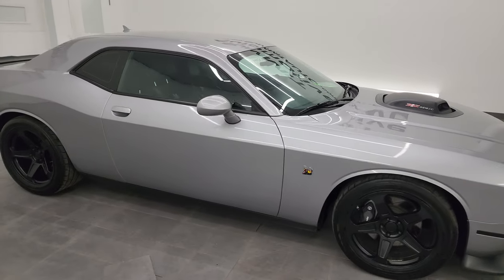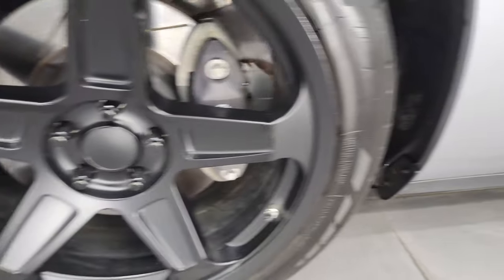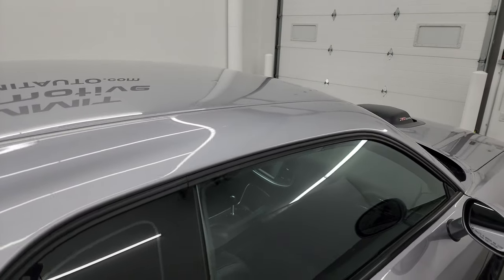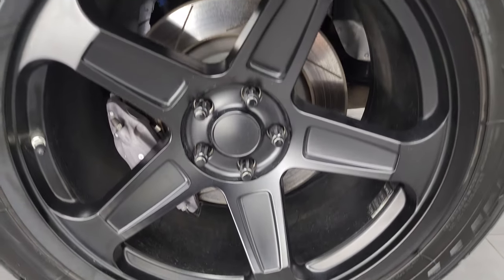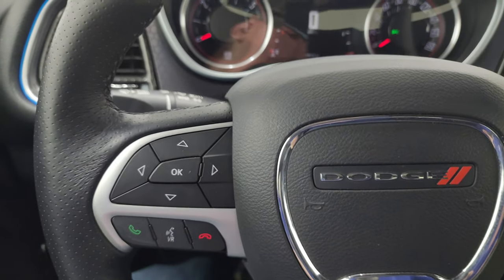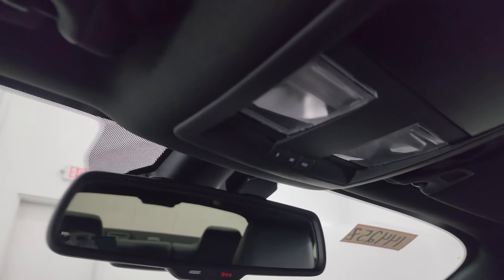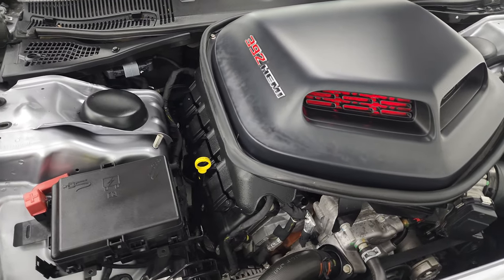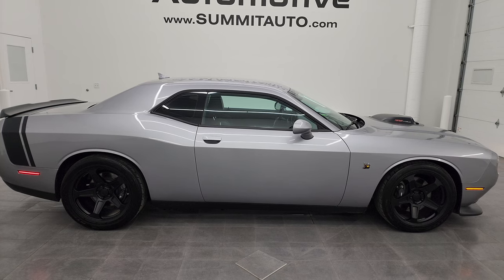2016 DODGE CHALLENGER 392 SCAT PACK SHAKER BILLET SILVER 4K WALKAROUND 14425Z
This 2016 DODGE CHALLENGER 392 SCAT PACK SHAKER 6 SPEED STICK SHIFT IN BILLET SILVER METALLIC FOR SALE IN FOND DU LAC OSHKOSH WISCONSIN 54935 is the vehicle we did walk around review of today.

Thank you for checking out this video of this 2016 DODGE CHALLENGER 392 SCAT PACK SHAKER 6 SPEED STICK SHIFT IN BILLET SILVER METALLIC FOR SALE IN FOND DU LAC OSHKOSH WISCONSIN 54935

STOCK: 14425Z
PRICE: $37,999
MILES: 18,792
MAKE: DODGE
MODEL: CHALLENGER
VIN: 2C3CDZFJ4GH308921
LOCATION: FOND DU LAC OSHKOSH WISCONSIN, 54937 TRUCKS ON 41

CLEAN TITLE HISTORY! CLEAN CARFAX!* 6.4 Liter V8 Hemi Engine, 485 Horsepower* Two Door Coupe* R/T Package* Scat Pack Package* Shaker Package* Super Trak Pak* 6 Speed Manual Transmission Stick Shift* Rear Wheel Drive RWD 4x2 Two Wheel Drive* Factory GPS Navigation System* Reverse Backup Camera Rearview Camera* Dual Rear Exhaust* Blind Spot Monitoring with Rear Cross-Path Detection* Power Driver's Seat* Dual Heated Seats* Non Smoker* Air Conditioned Ventilated Seats* Black Ebony Leather Seats* Suede and Leathers Seats* Bucket Seats* Heated Power Mirrors with Blindspot Indicators* Electronic Stability Control Traction Control ESC* Nitto NT555 245/45 ZR20 Front Tires, 295/40 ZR20 Rear Tires* 20 Inch Rims Premium Wheels* Painted Alloy Rims Premium Wheels* Four Wheel Disc Brembo Brakes* Decklid Spoiler* HID High Intensity Discharge Headlights* LED Tail Lamps* Chrome Tipped Exhaust* Cowl Induction Sport Hood* AM / FM Radio Tuner* Sirius/XM Satellite Radio Capabilities Sirius / XM* Uconnect (R) 8.4 AM/FM System 8.4 Inch Touchscreen with AM/FM* 7-Inch Multi-View Display* Alpine Premium Audio Sound System* 911 Assist System* Performance Pages with Timers, Guages, G-Force, and Engine Horsepower and Torque Display* U Connect Hands Free Bluetooth Hands-Free Phone System Blue Tooth* Auxiliary MP3 Jack Portable Audio Connection* Factory Subwoofer* SD Card Slot* USB Jack Portable Audio Connection* Enter-N-Go System Keyless Entry System* Keyless Entry System* Push Button Start* Rear Window Defroster* Driver and Passenger Front Air Bags* L.A.T.C.H. Child Safety System* Side Curtain Air Bags SRS Safety Restraint System* Heated Steering Wheel Multi-Function Steering Wheel Controls* Homelink System with Three Programmable Buttons for Garage Doors, Lighting Systems & Security Systems* Compass, Outside Temperature Display and Mileage Display* Dual Multi-Zone Climate Control* Fold Down Rear Seats* Weathertech All Weather Floormats* Air Conditioning AC* Cruise Control* Power Locks* Power Windows* Automatic Headlights Autolamp* Power Tilt/Telescope Steering Wheel* Billet Silver MetallicCLEAN AUTOCHECK! Very very clean inside and out! This is one of the sharpest 2016 Dodge Challenger R/T Scat Pack Shaker cars we have ever had on our lot! Make your move before this super clean ride is gone!*